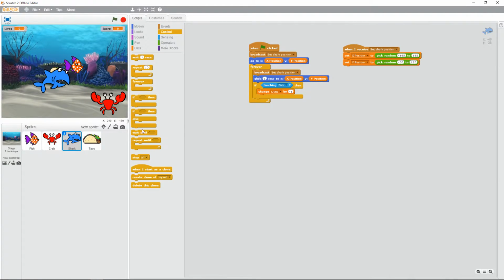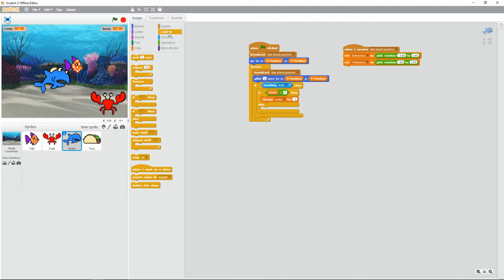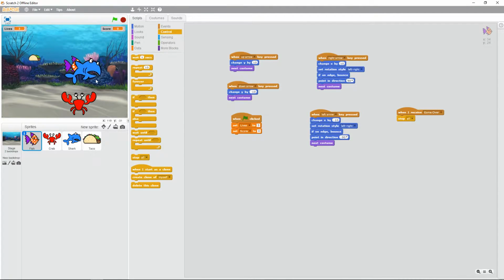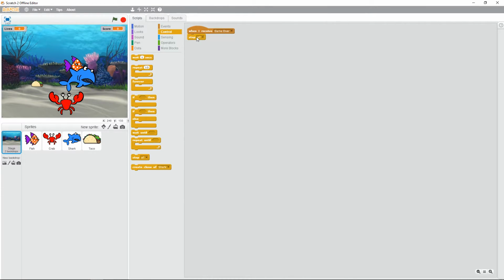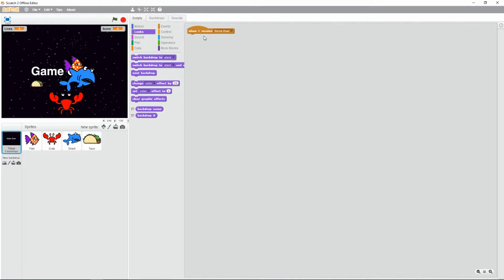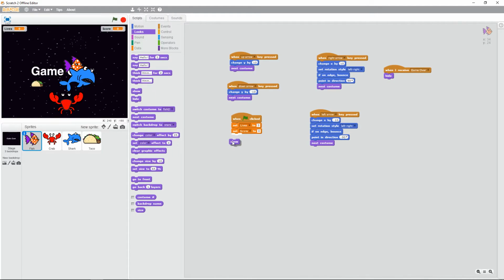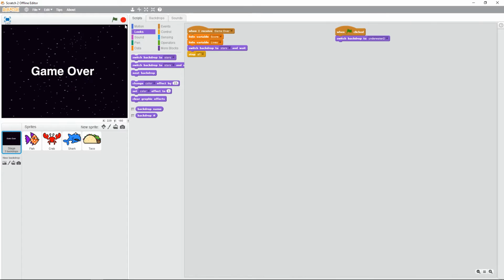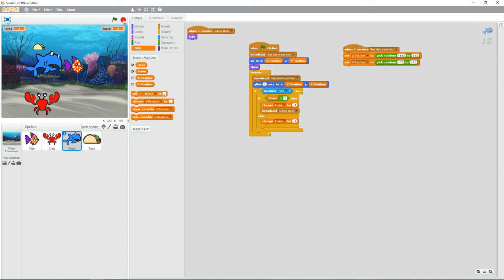13 Using lives and broadcasts to end the game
This is the final video, which looks at using the global score variable as well as broadcasts to bring an end to the game.